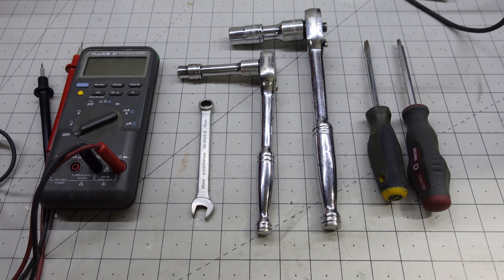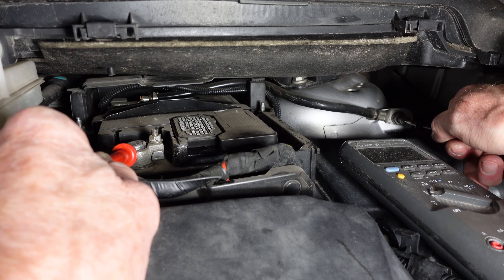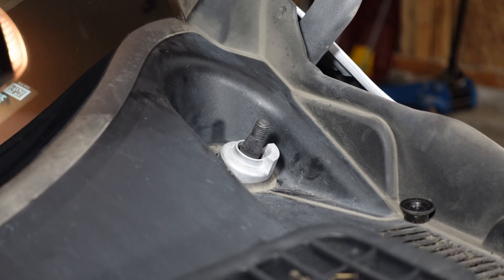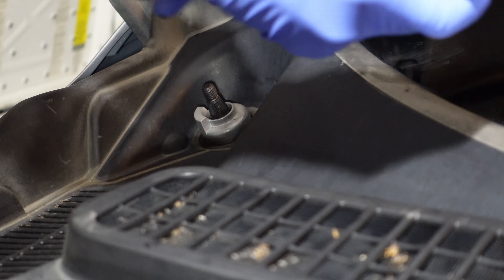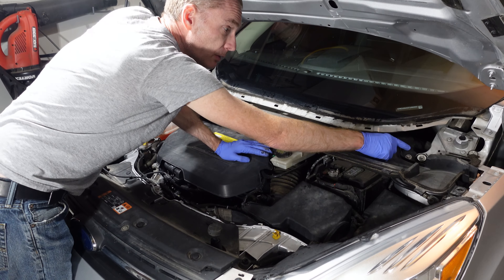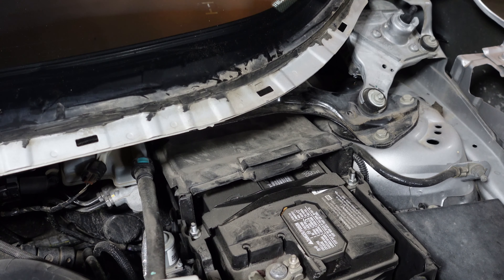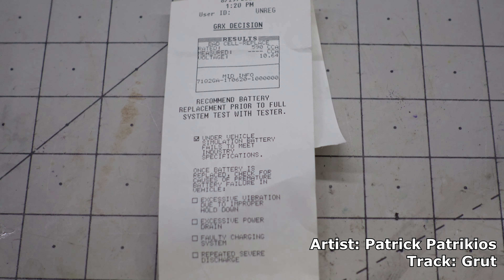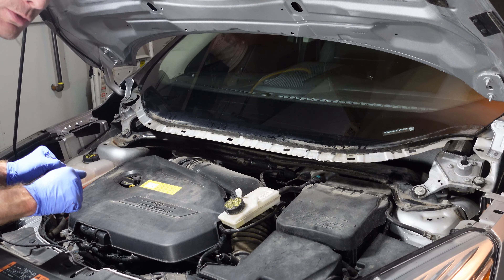2015 Ford Escape Battery Replacement – Slow Cranking and Weird Dash Messages!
A combination of being 7 years old, not starting, slow cranking, odd messages and warnings on the dash and the dash blinking out on cranking I suspected the battery was due for replacement.  Join me as I pull the battery out, take it in for load testing, and install a new battery.

Track one is I Feel Like Partying Right Now by Nat Keefe & BeatMower
Track two is Don’t Wanna Let Myself Down (Instrumental) by NEFFEX
Track three is Grut by Patrick Patrikios

If you have a suggestion for my next video, or would like to ask me any questions, please put it in the comments!